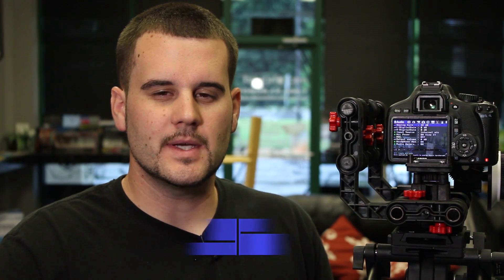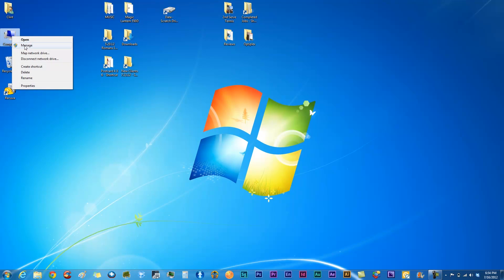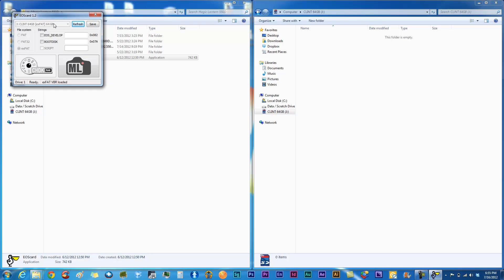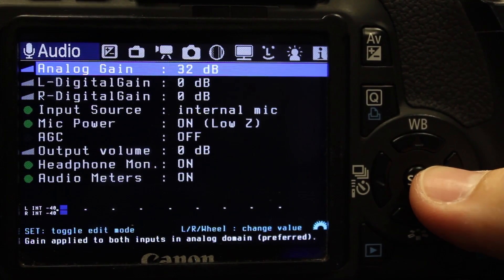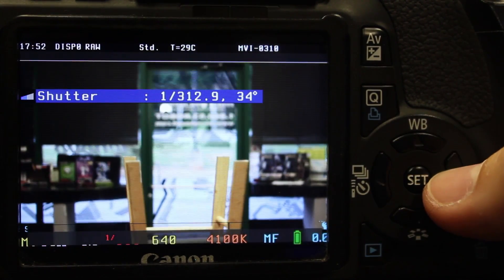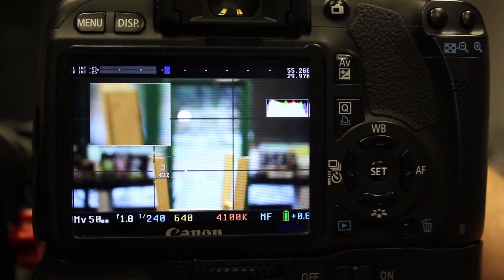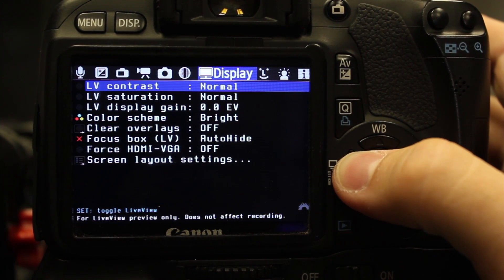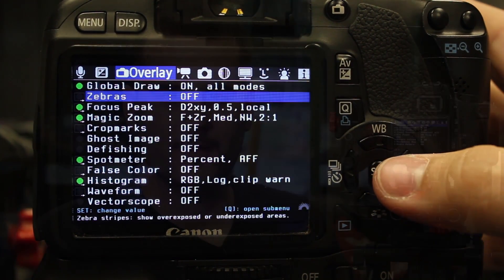Magic Lantern 2.3 Tutorial for the T2i T3i 5D Mark ii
This episode goes over the new Magic Lantern version 2.3. I will go over how to install on your card and basic features I use. Make sure you have the latest firmware installed from Canon's website. Let me know what kind of gear you would like to see next.

This episode was filmed with a Canon T2i/550D DSLR running Magic Lantern 2.3. I used a Sennheiser EW-100 G3 omni-directional lavalier microphone. I used the Canon 18-55mm Kit lens. A Manfrotto 701 Fluid head on Manfrotto sticks was used. I used Camtasia Studio to record the Screen.

Here are links to equipment I use for my productions from 2017 and on:

Panasonic GH5 Camera System:

Panasonic GH4 Camera System:

Panasonic G7 Camera System:

DJI Phantom 3 Professional Quadcopter 4K UHD Video Camera Drone:

Lexar Professional 1000x 128GB SDXC UHS-II/U3 Card (Up to 150MB/s read) w/Image Rescue 5 Software:

Transcend 128 GB High Speed 10 UHS-3 Flash Memory Card 95/60 MB/s:

Transcend 64 GB MicroSDXC Class 10 UHS-I/U3 Memory Card with Adapter 95 Mb/s:

Panasonic 42.5mm F1.7:

Panasonic 12-35mm F2.8 Version 2 Lens:

Panasonic 35-100 F2.8 Version 2 Lens:

Metabone Speedbooster M4/3:

Sigma 18-35mm F1.8 Lens:

Sigma 50-100mm F1.8 Lens:

Sennheiser AVX Digital Wireless Microphone System - ME2 Lavalier Set:

Zoom H5 Four-Track Portable Recorder:

Rode VMPR VideoMic Pro R with Rycote Lyre Shockmount:

edelkrone SliderPLUS Large:

Induro Tripods GIT404XL No. 4 Grand Series Stealth Carbon Fiber Tripod, 4 Sections:

Zhiyun Crane 3 Axis Brushless Handheld Gimbal Stabilizer:

Core SWX TorchLED Bolt 250 250W On-Camera LED Light, Dimmable - With SWX Torch LED Power Supply:

Manfrotto MKBFRA4-BH BeFree Compact Aluminum Travel Tripod Black:

Pelican Carrying Case for Multiple Device - Retail Packaging - Black:

Pelican Air 1535 Case With Padded Dividers (Black):